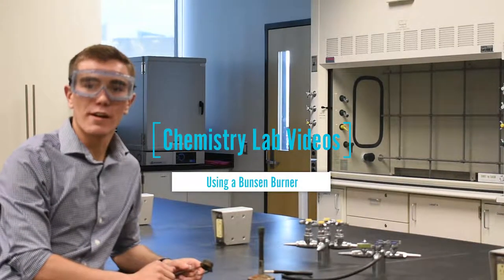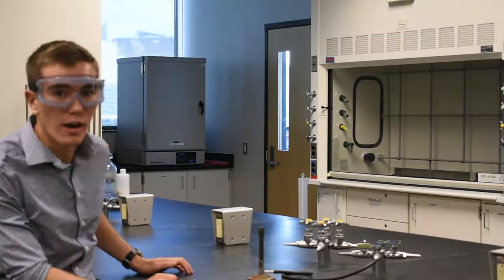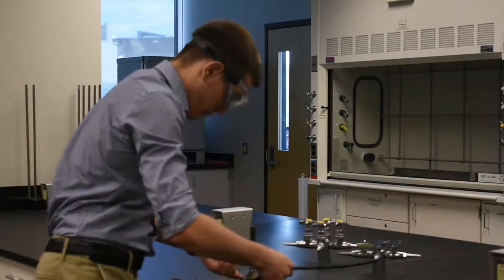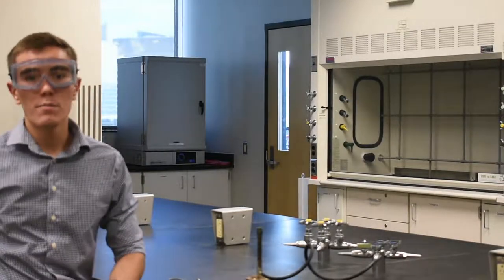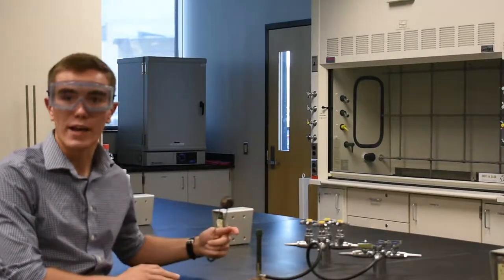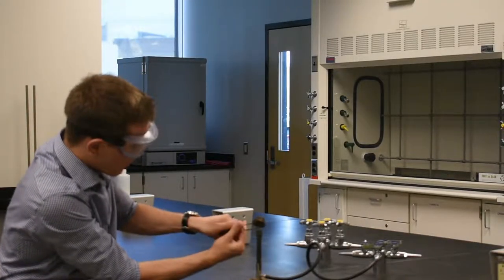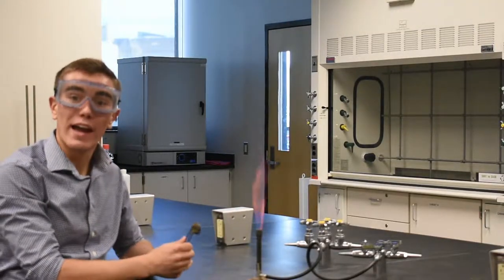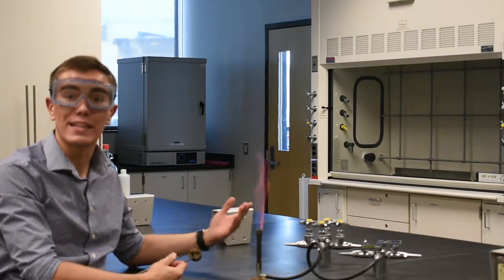Using a Bunsen Burner - General Chemistry Lab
A Bunsen burner is a common sight in the general chemistry laboratory. In this video, we will be showing you the proper and safe technique for setting up and using a Bunsen burner.